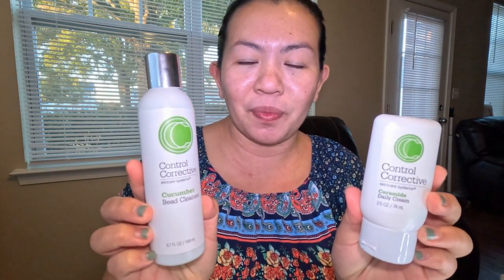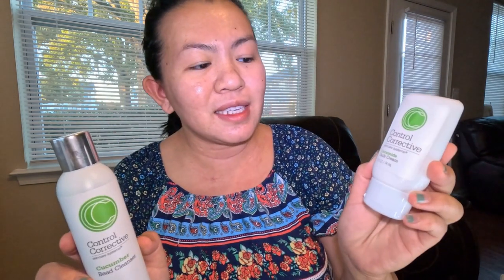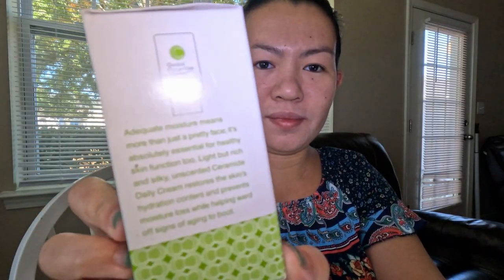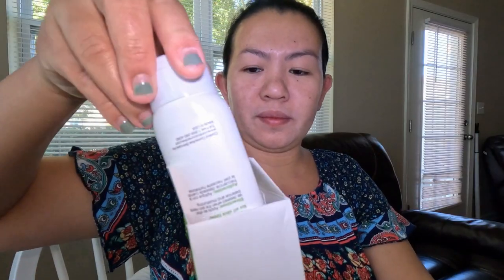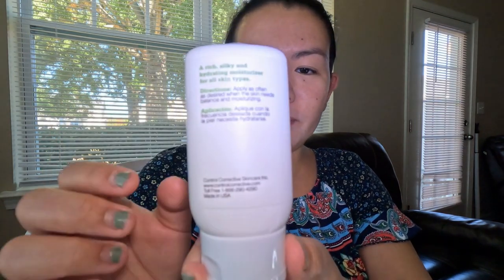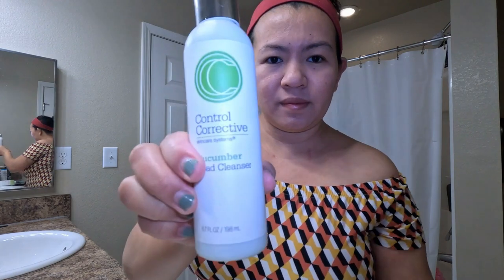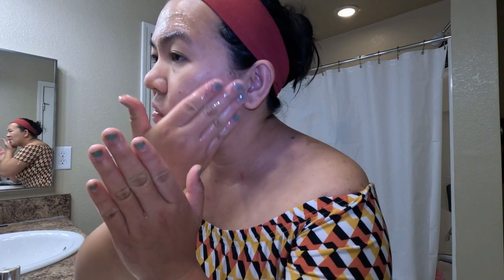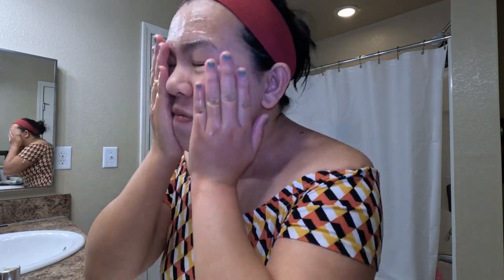Control Corrective Skincare System: Cucumber Bead Cleanser & Ceramide Cream - Video Review Amazon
Refreshing, Gentle Scrub, All Skin Types, Gentle Daily Exfoliation With Natural Jojoba Beads